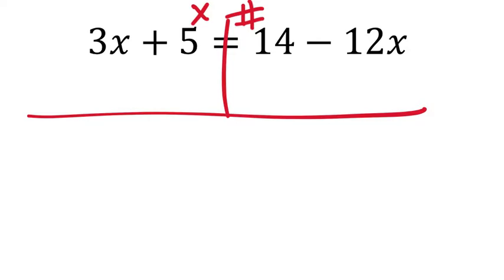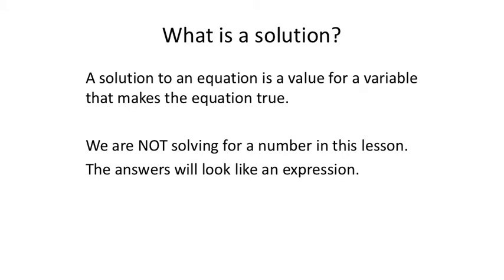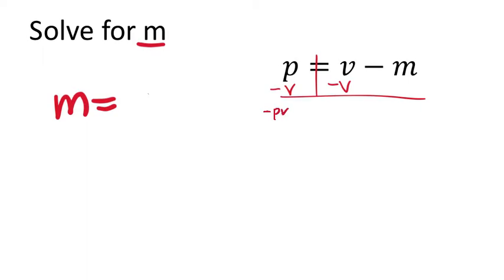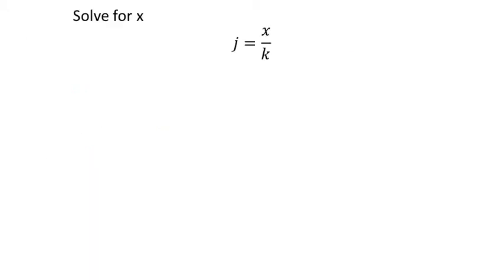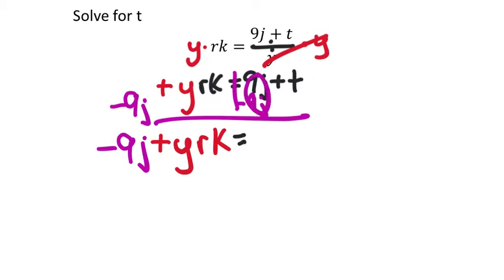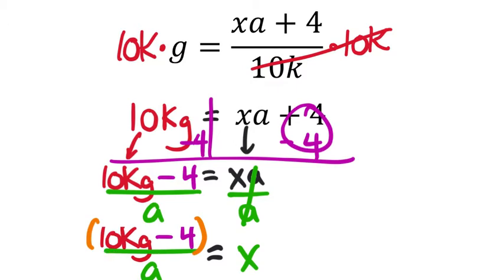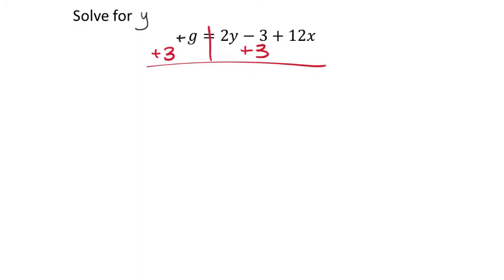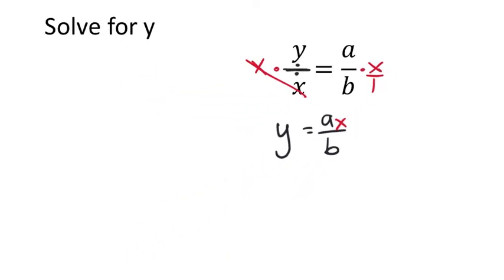Manipulating Equations: Literal Equations (8th Grade Unit 2 Lesson 7)